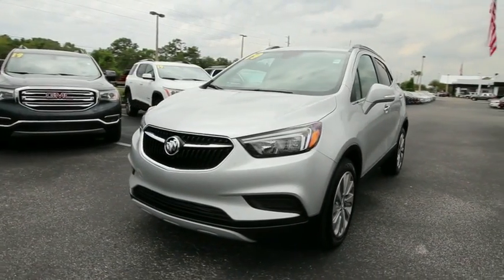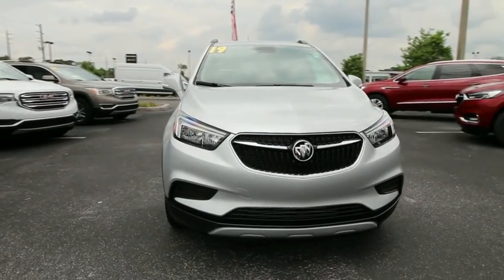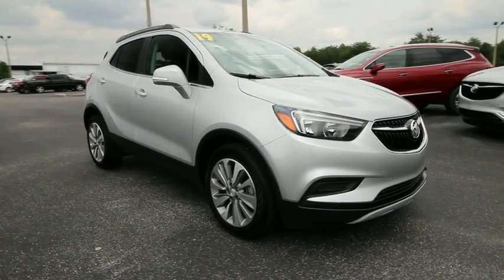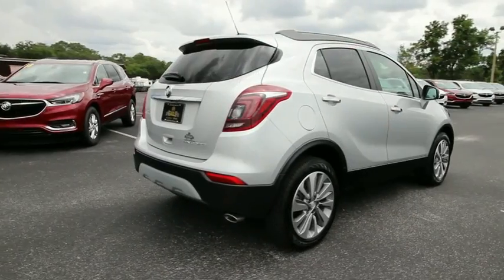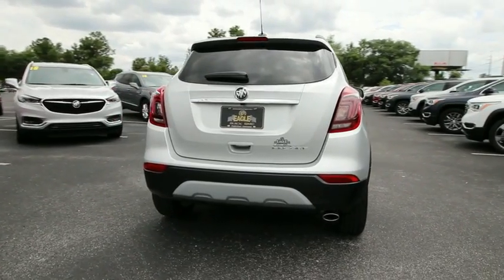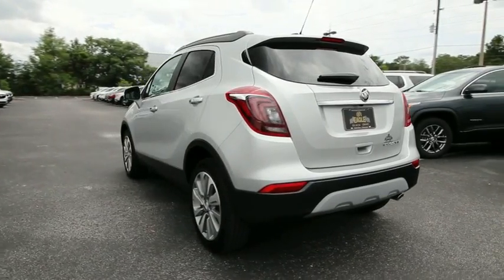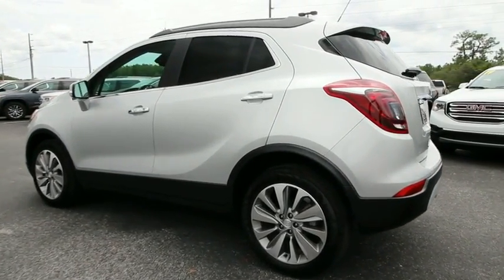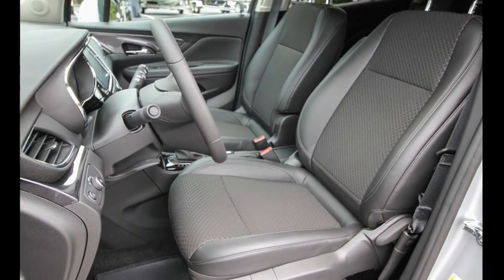2019 Buick Encore Ocala, The Villages, Brooksville, Chiefland, Homosassa FL N19419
Quicksilver Metallic  2019 Buick Encore available in Homosassa, Florida at Eagle Buick GMC. Servicing the Ocala, The Villages, Brooksville, Chiefland, FL area.

Quicksilver Metallic 2019 Buick Encore Preferred FWD 6-Speed Automatic ECOTEC 1.4L I4 SMPI DOHC Turbocharged VVT  Recent Arrival! 25/30 City/Highway MPG